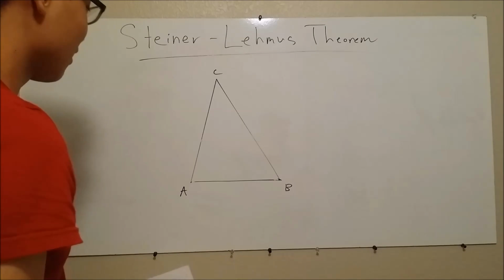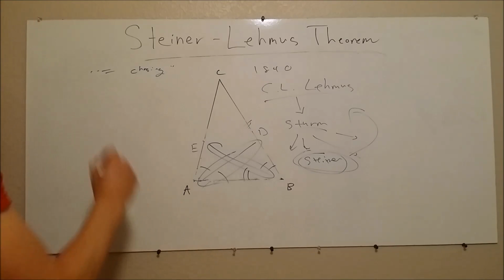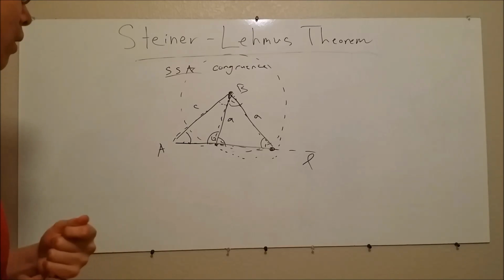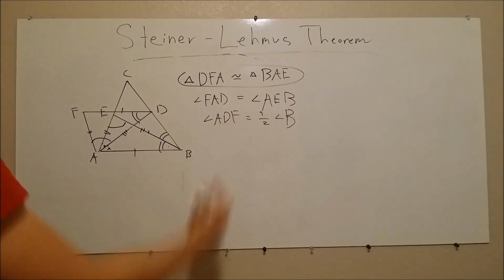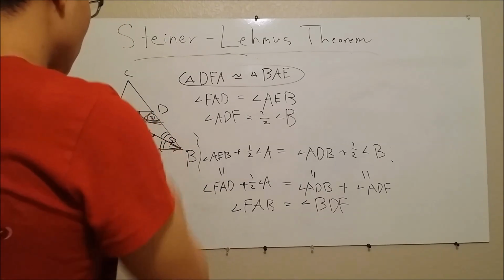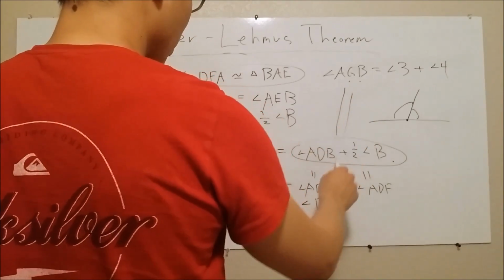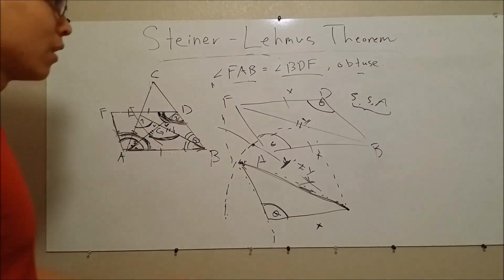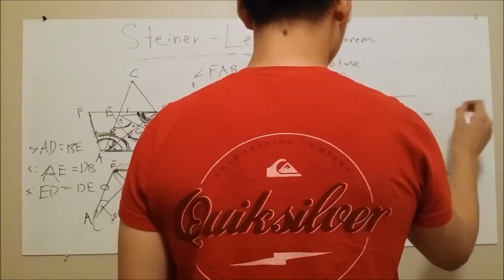Steiner-Lehmus Theorem. 1.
By: Group Triangle MLD.
Geometry Project 1, Steiner-Lehmus Theorem.
Class:
Professor Mohammad Akbar, Geometry (MATH3321.001), University of Texas at Dallas at Richardson